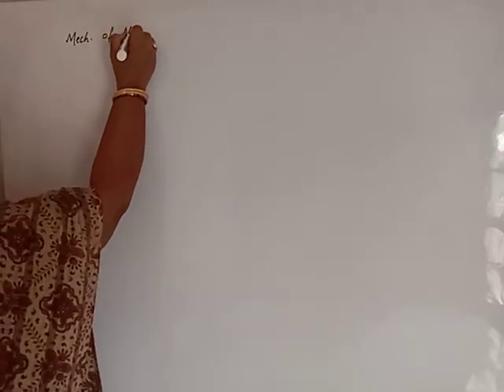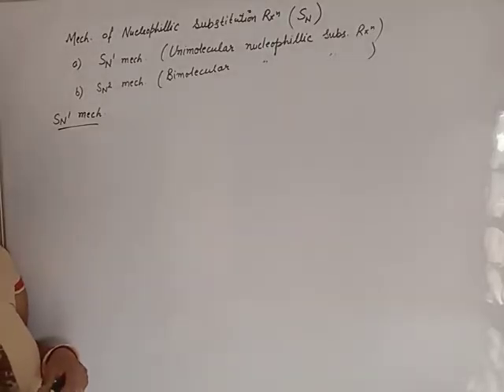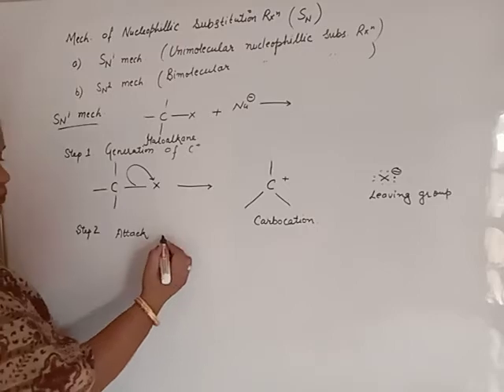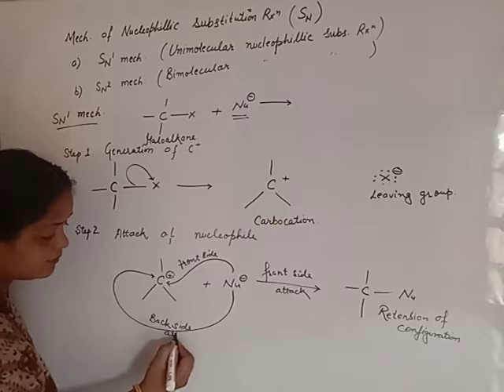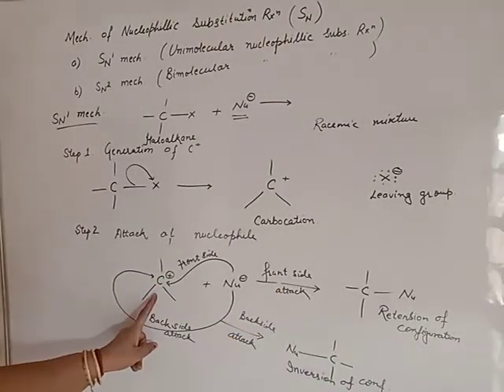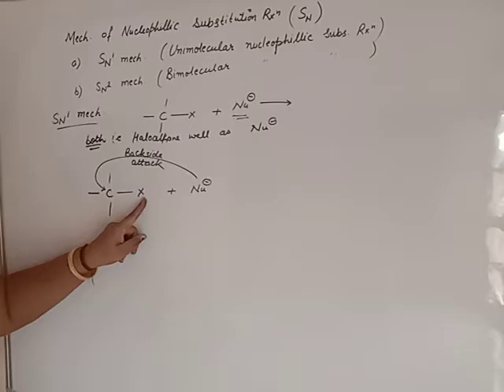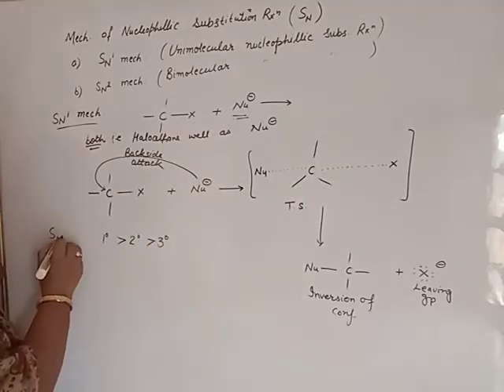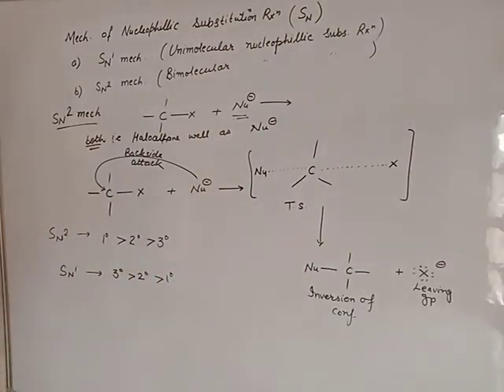Mechanism for nucleophilic substitution reactions for class -12th